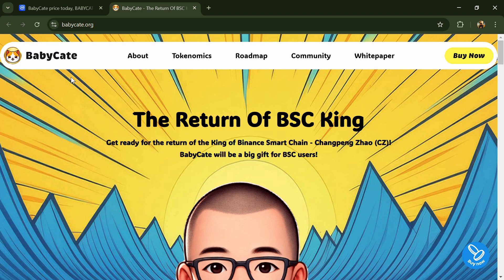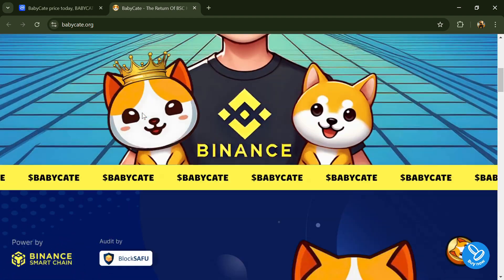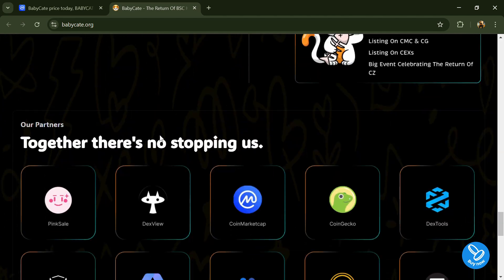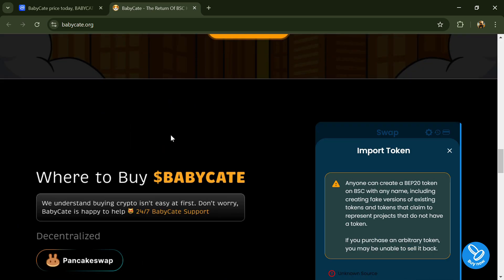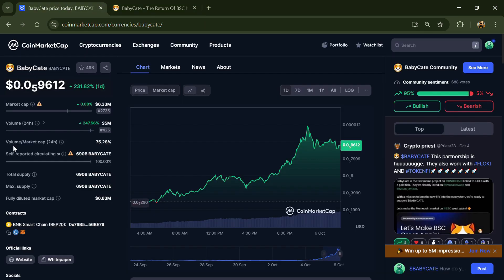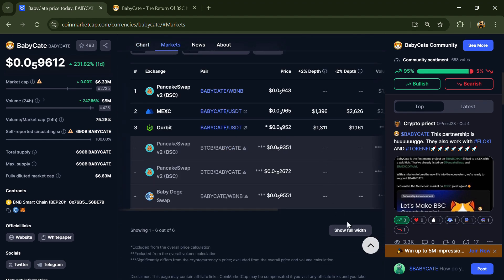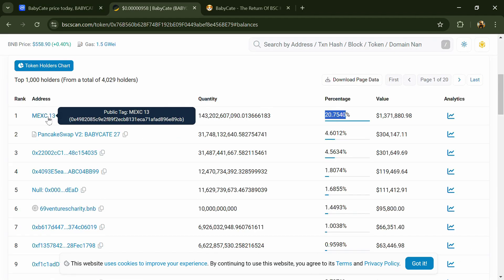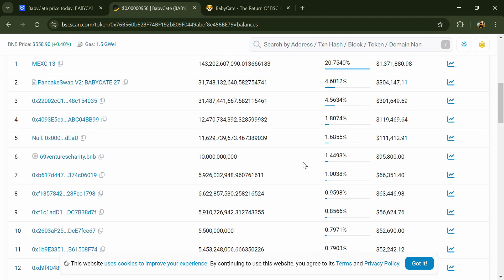What is BabyCate Token (BABYCATE) Coin | Review About BABYCATE Token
In this video, I will share a Review of the BabyCate Coin (BABYCATE) token Crypto Project. I have collected all the data from online sources, so please don't take this video as financial advice. I am not a financial advisor.